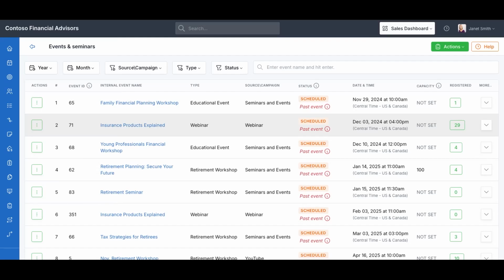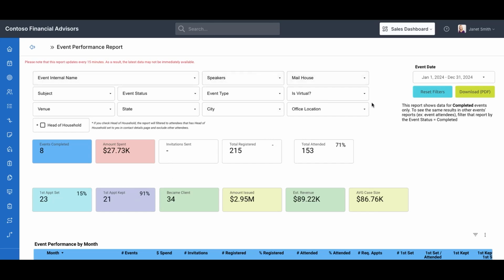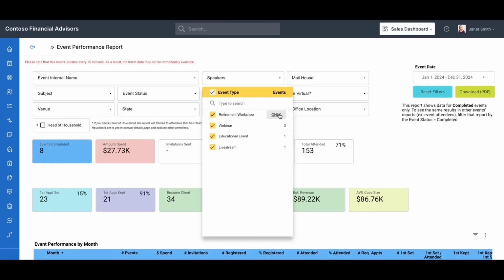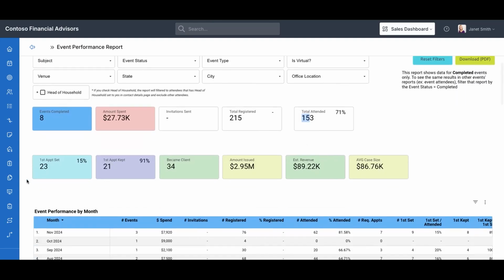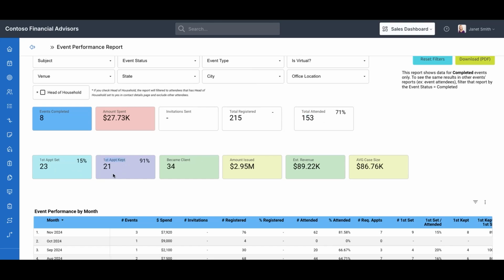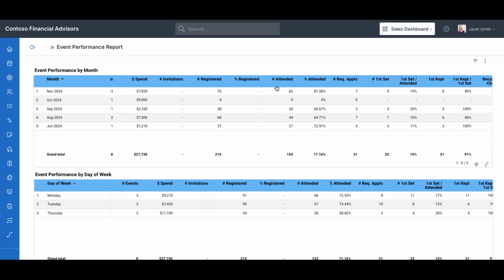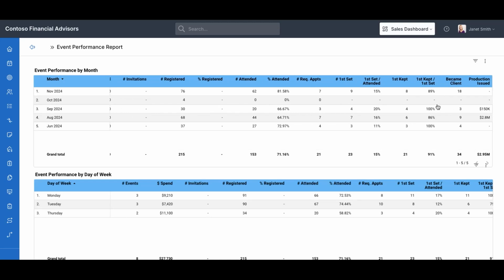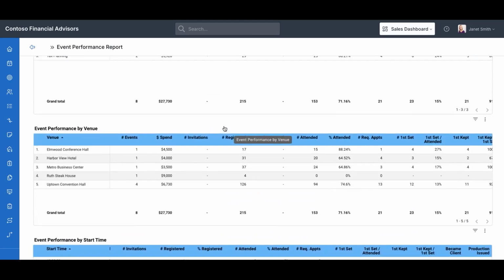How Financial Advisors Can Measure Event ROI with LeadCenter | Event Performance Report Tutorial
Learn how to evaluate the real impact of your seminars and workshops using LeadCenter’s Event Performance Report—designed specifically for financial advisors.

In this video, you’ll discover how to:
✔ Track registration, attendance, and no-show rates
✔ Measure first appointments, client conversions, and issued business
✔ Identify best-performing event types, days, and venues
✔ Analyze ROI across marketing channels and campaigns
✔ Optimize future seminars based on real data

LeadCenter automates all of this, giving you clarity on what’s working—and what’s not—without spreadsheets.